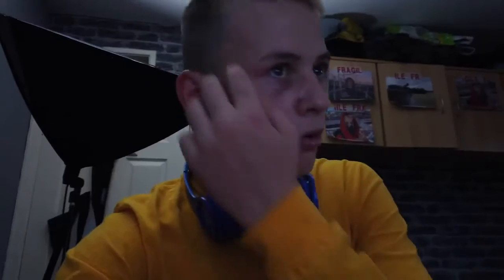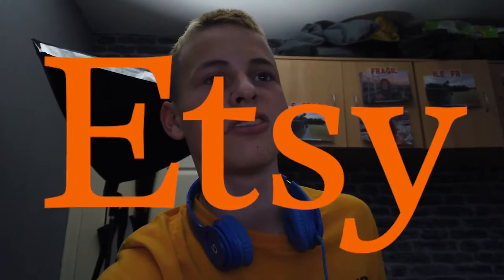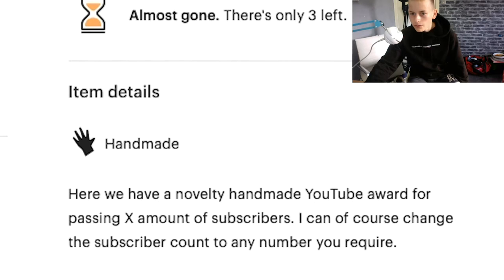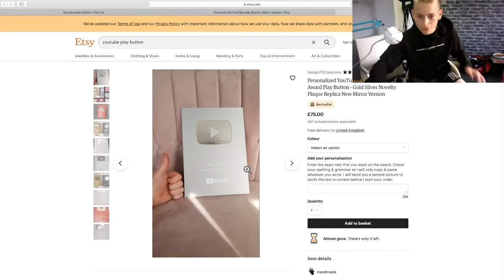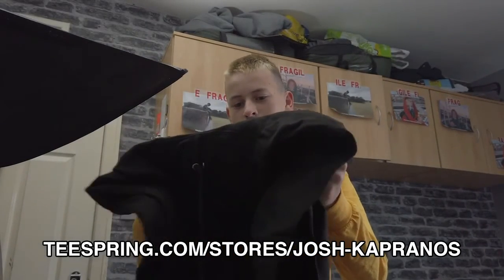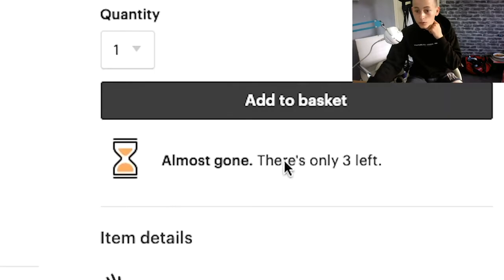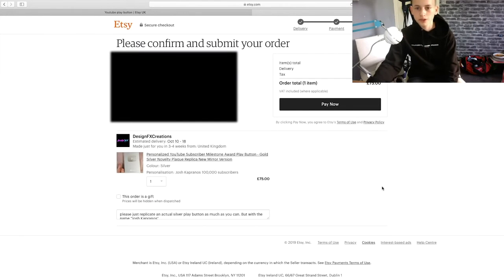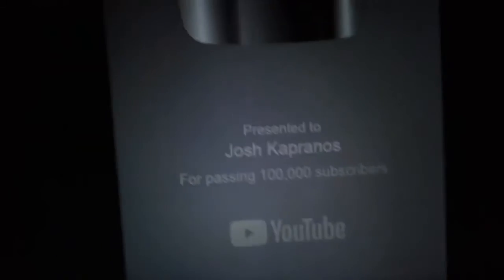I Bought A YouTube Play Button Online…